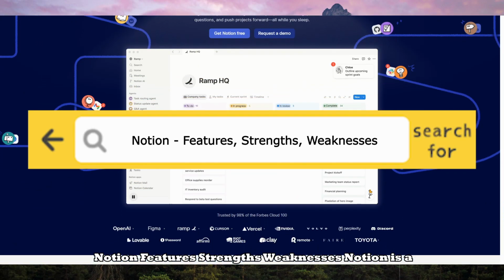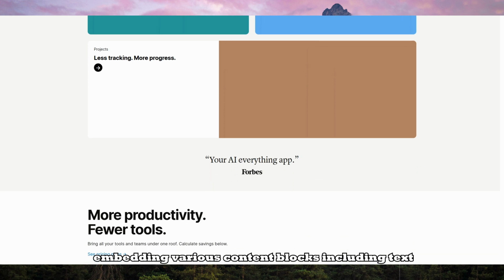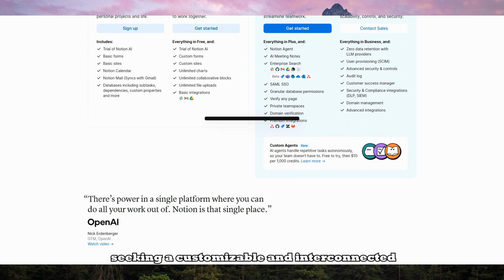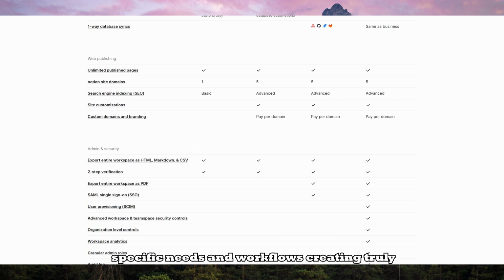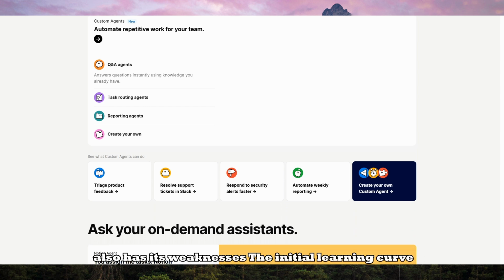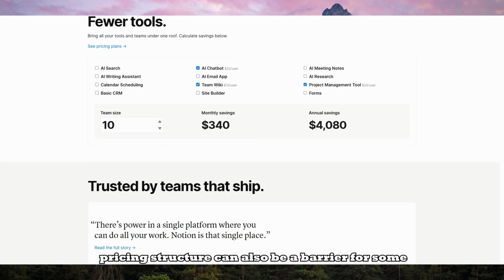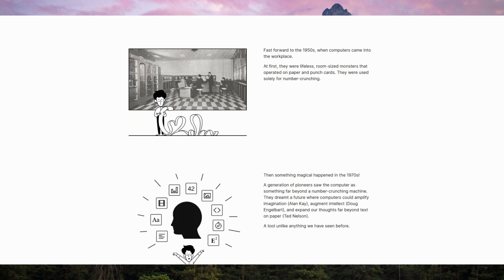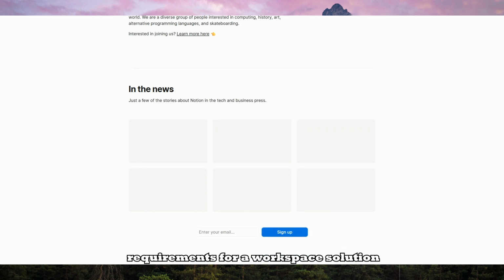Notion Review - Watch Before Using